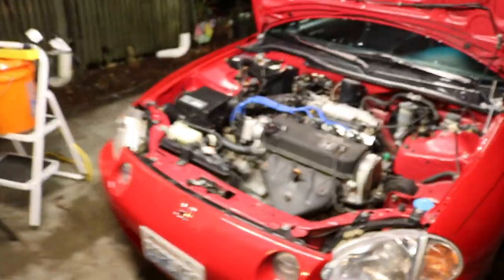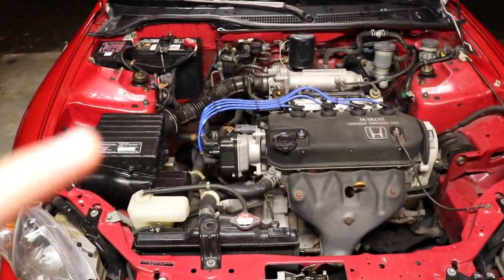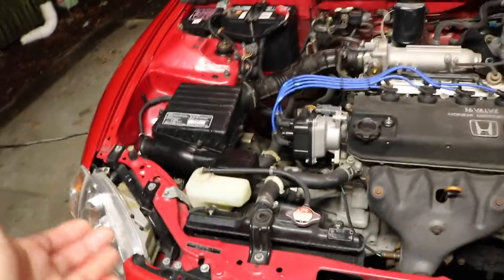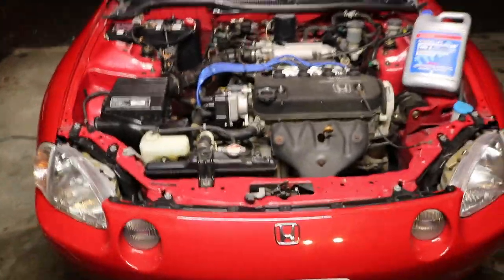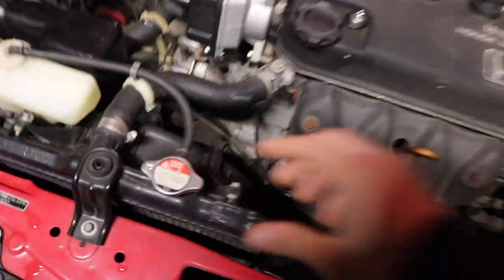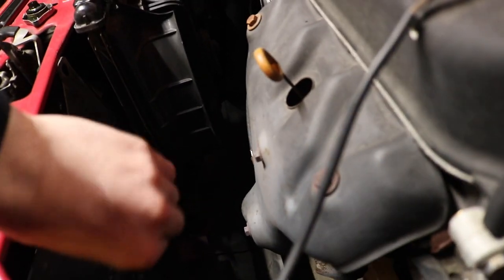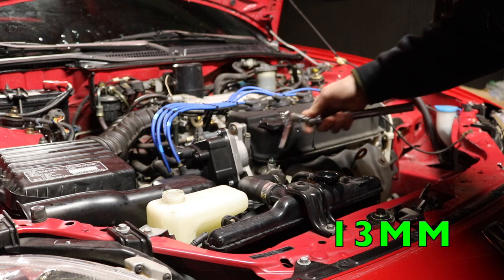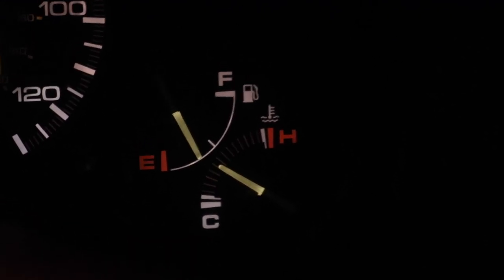Honda Civic Del Sol Coolant Flush!! The Reason why it was "Under Cooling"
OUTRO CREDIT
Me

CARS THAT I OWN
2006 Acura RSX Type S
1993 Honda Civic Del Sol
1987 Honda Aero

SEND ME FREE STUFF!
ADDRESS: 411 Jefferson St #101 Seattle, WA 98104